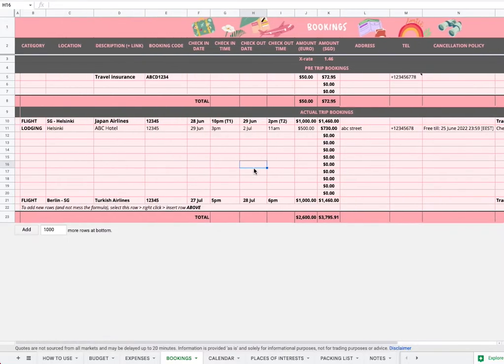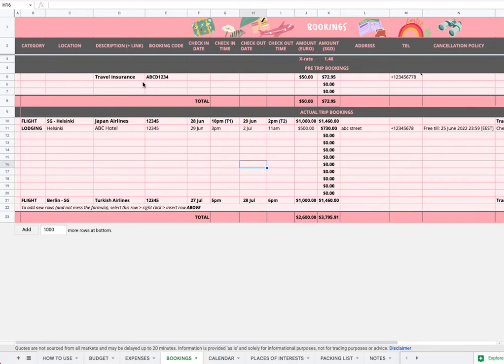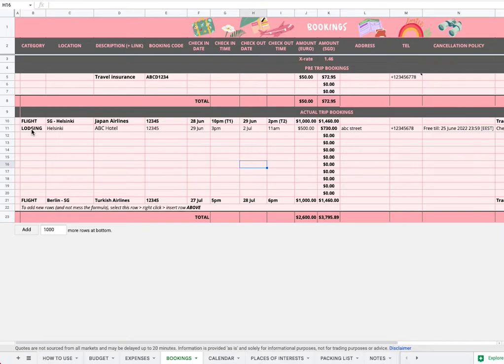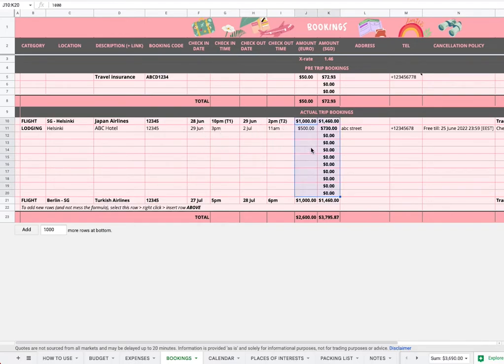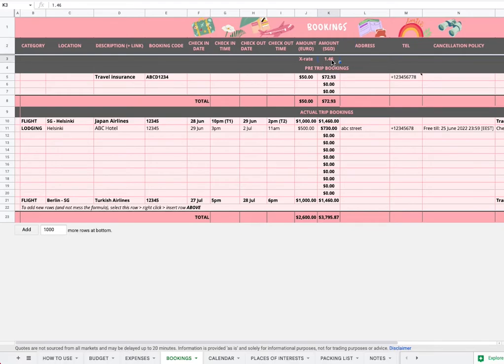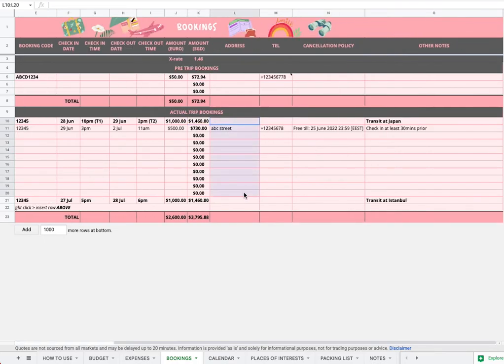Tutorial 3: Bookings. Ultimate Travel Planner Budget Expenses Template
Walkthrough demo of Booking tab of the Ultimate Travel Planner Budget Expenses Template - Bookings!